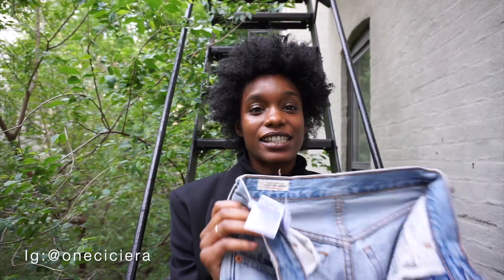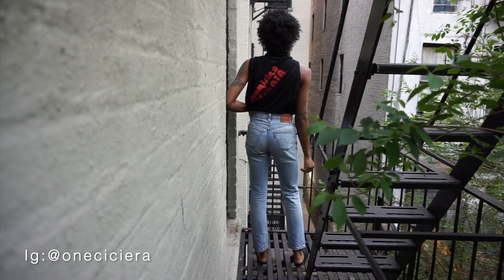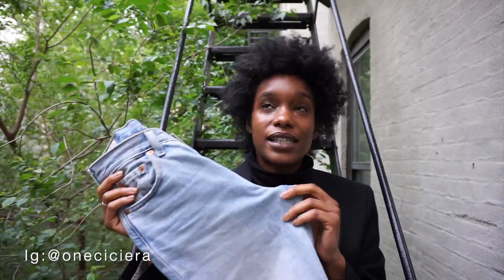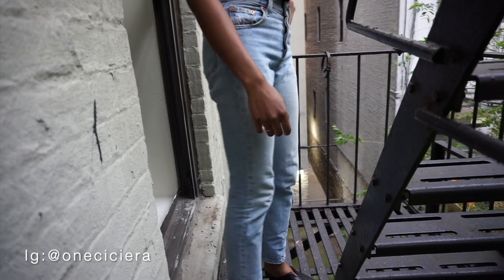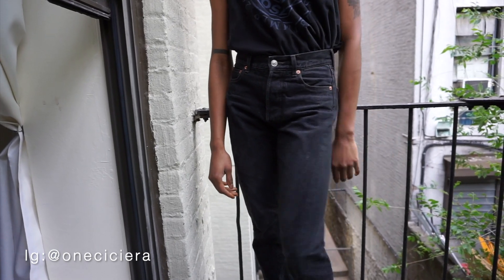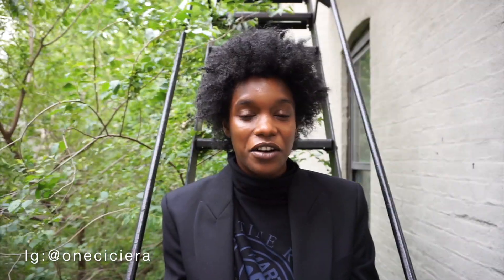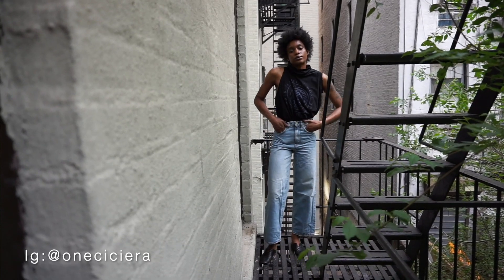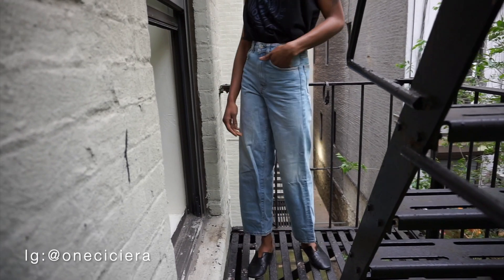My favorite jeans to wear during quarantine...Balenciaga,Toteme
Hey guys,

In todays video I am taking you through my favorite jeans to wear during quarantine. So you know that they all are going to be comfy and CHIC of course lol.